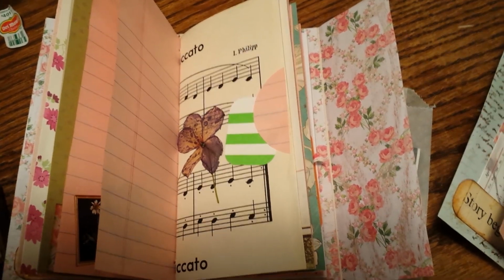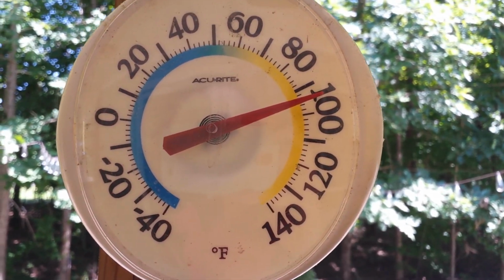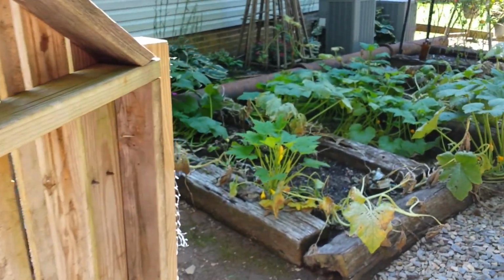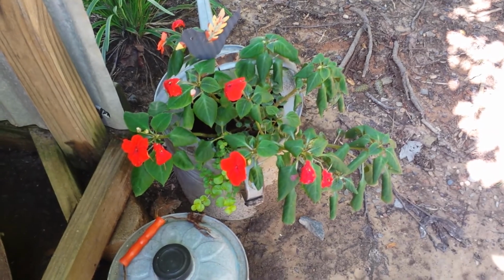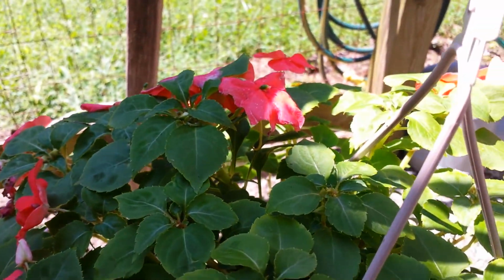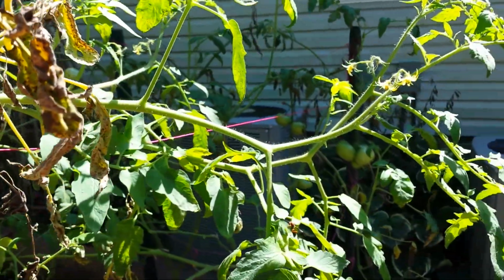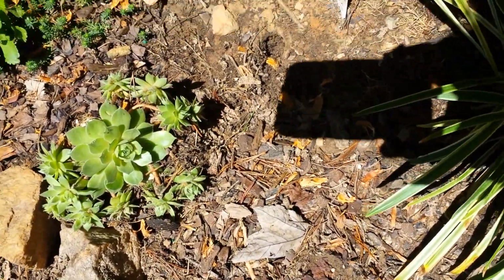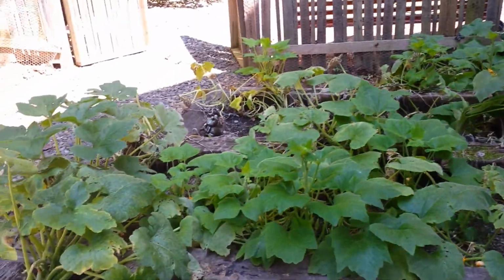Garden Series Walk Through No. 11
It has been a few weeks since my last Garden video.  We had no rain for 2 weeks and then it rained a lot the next 2 weeks and this past week we had almost 2 straight days of down pouring.  My garden loved it.  Everything is still doing very well in my opinion.  The zucchini have finished their production, but the tomatoes and yellow squash still have a lot of life left in them.  All the flowers and other plants are looking beautiful.  And I am finally tackling my new rock border.  The down pour of rains this past week must have brought some rushing waters through the creek in the very back of our property, which brought us piles of beautiful rocks.  I couldn't believe my eyes when we hiked back there.  I was back there a couple of months ago and I declared that "We have no more rocks!" lol.  So you can imagine my joy when I saw "My" new rocks.  I was truly blessed : )

Btw, we saw some beautiful mushrooms on our hike today - some yellow, some redish, & one (and I am not exaggerating) was leaning over on its side because it was so big) was I'm guessing 8 inches across the top.  I hope to insert some pictures of the sites in this video although I have never done that before, so it might be a bit before I figure out how to do that.  Also we saw 2 turtles both hiding in their shells.